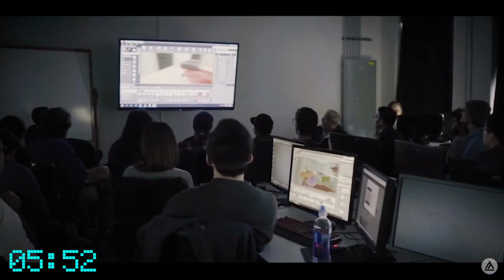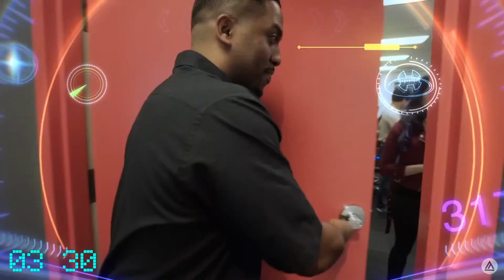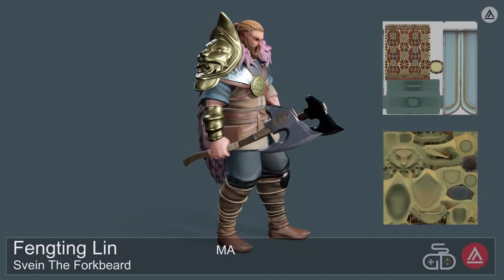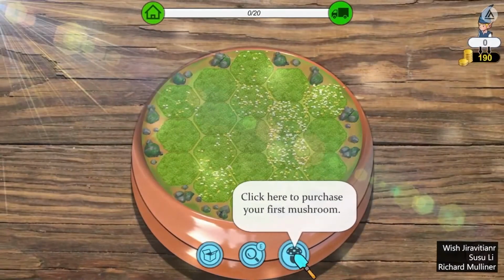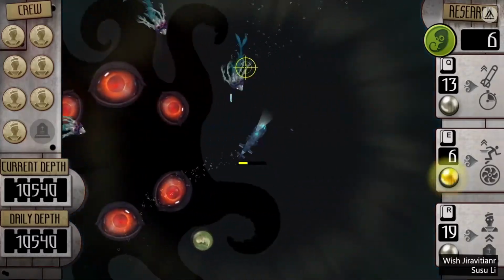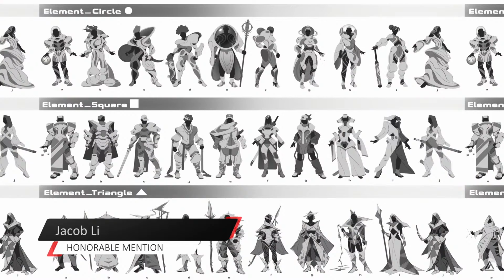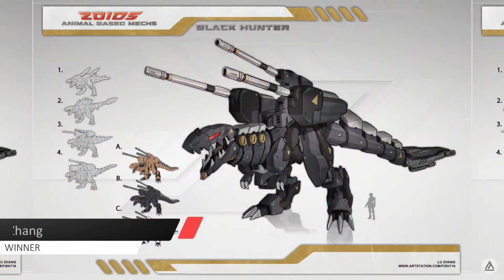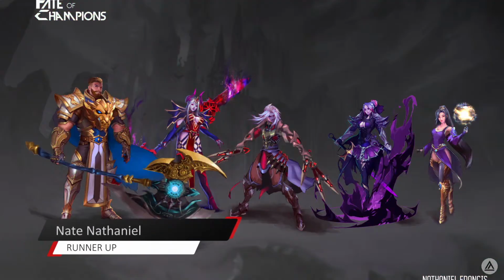Spring Show 2021 - Game Dev Gammy Awards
The 2021 Game Development Spring Show Award Ceremony